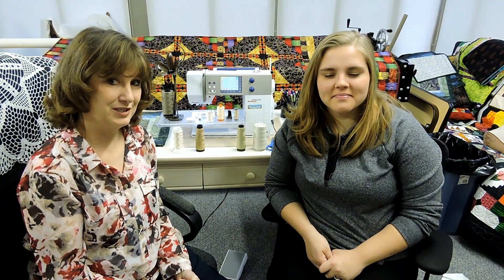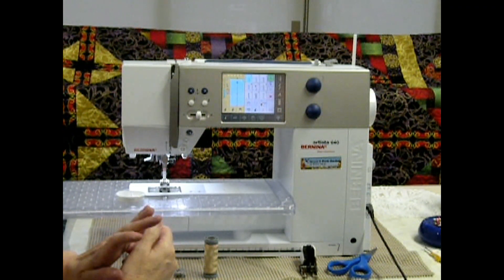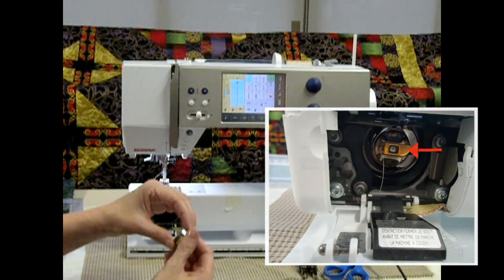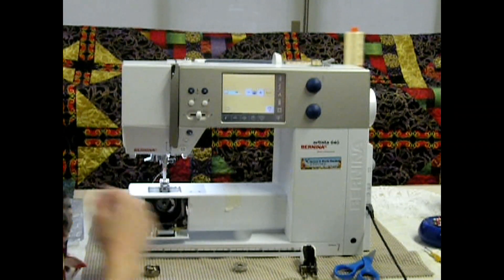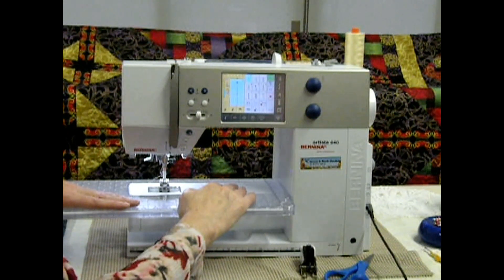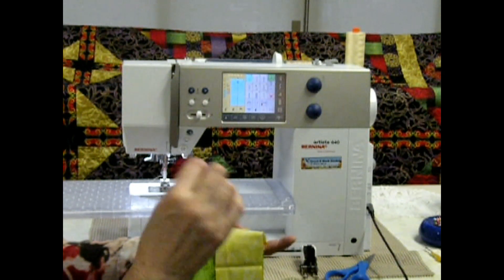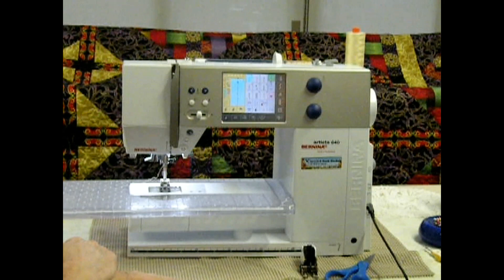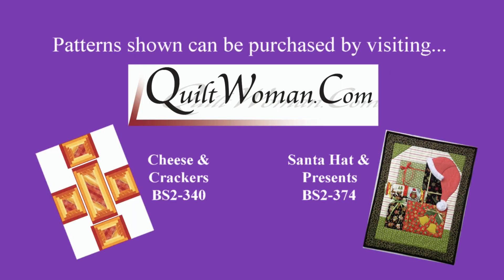Learning Sewing Machine Basics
Join Barb Sackel and new quilter Savannah as they discuss sewing machine basics. This is a great review for the more experienced quilted and perfect for a beginner.